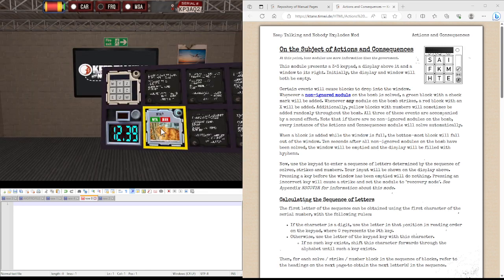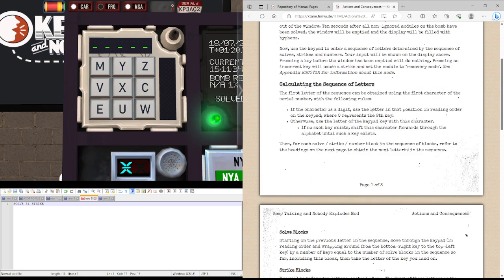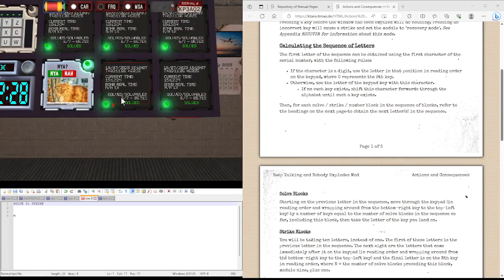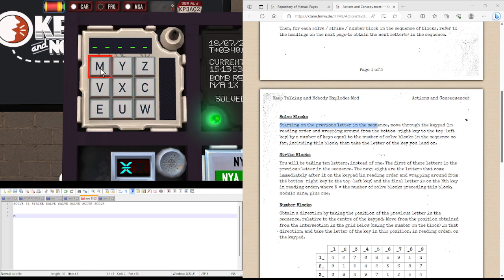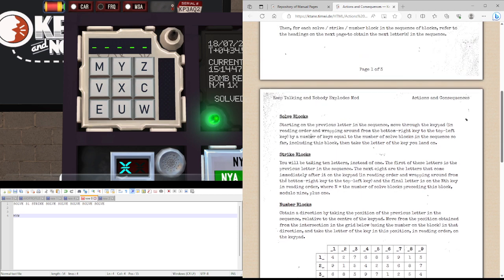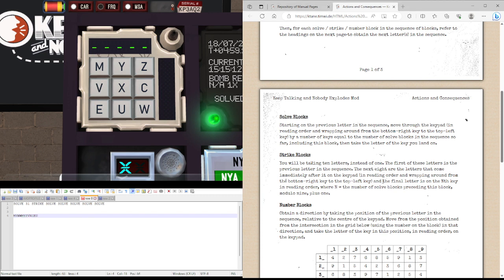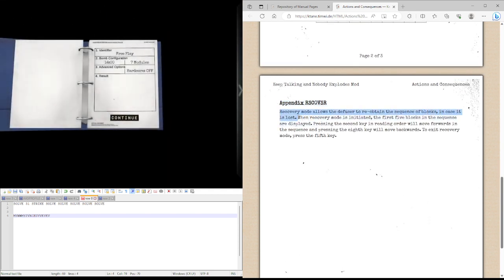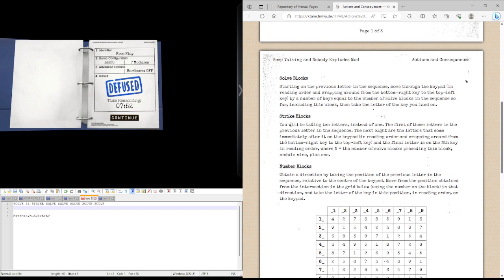KTaNE - How To - Actions and Consequences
Whatever goes around, comes around